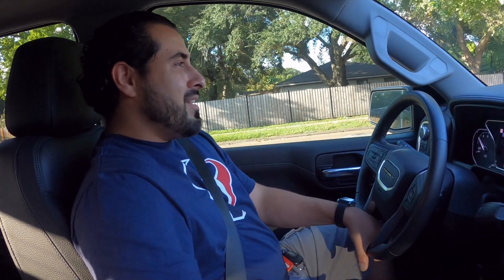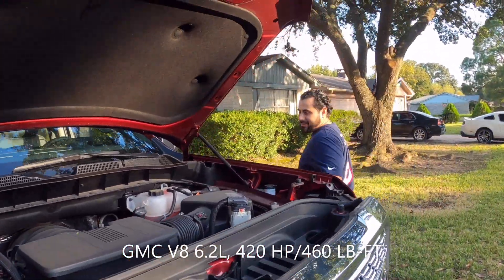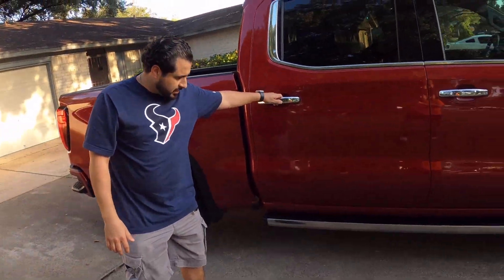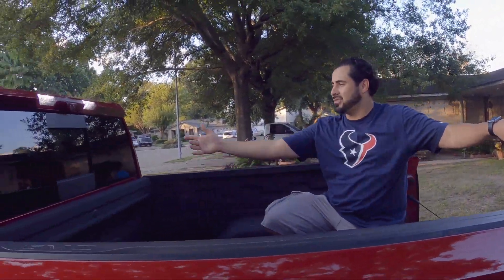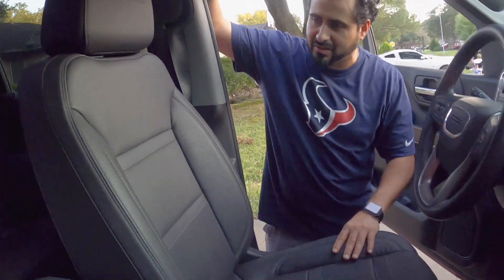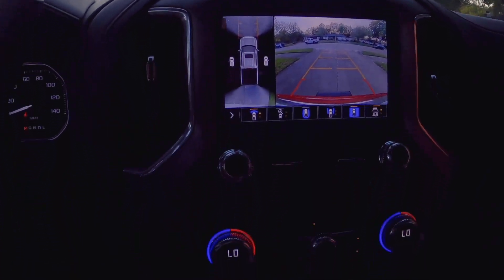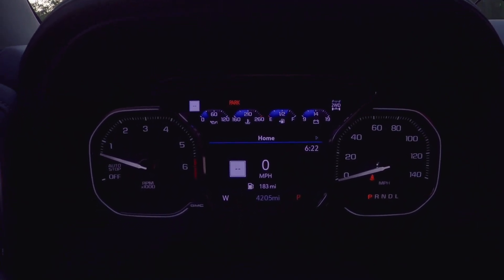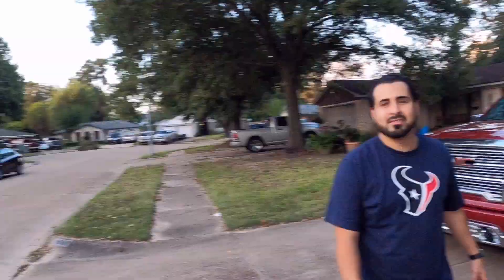Ford F150 Compared to GMC Sierra | ModFusion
Hey everyone, what’s going on? Welcome back to ModFusion. Today we are going to check out a 2020 GMC Sierra to my 2019 Ford F150. My brother in law was nice enough to let us barrow his truck to compare to my truck. Overall the GMC Sierra truck is a nice truck with a lot of chrome around the truck to show off the truck. I personally prefer my F150 and the subtle look on the higher trims. What item was your favorite item of the GMC Sierra and the Ford F150?

***Stay tune for the next mod***

Follow me in Instagram: modfusion